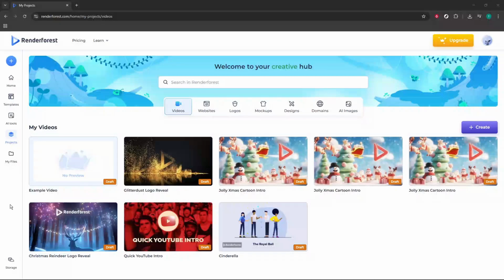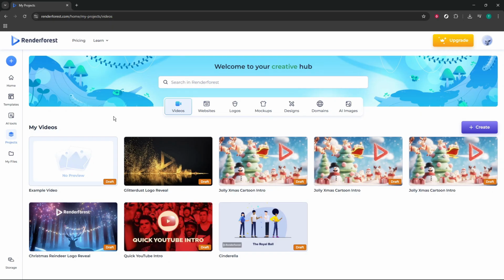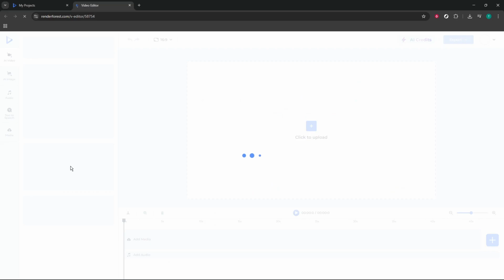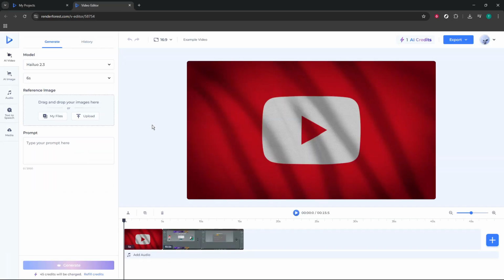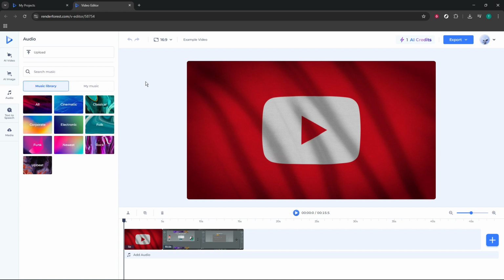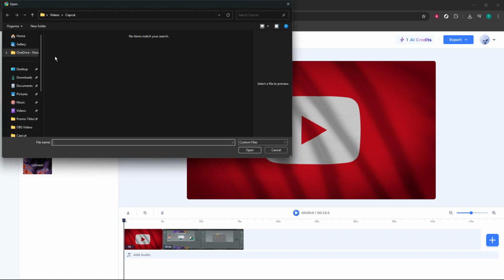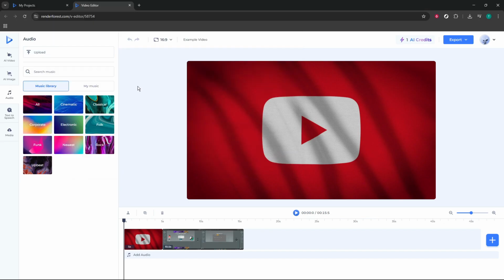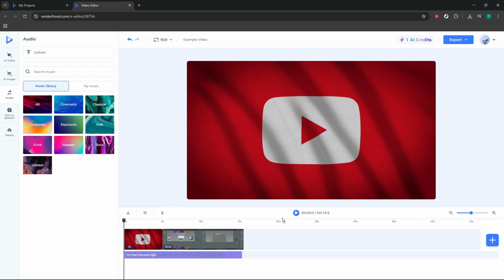How To Add Audio In Renderforest Video (Quick Guide)